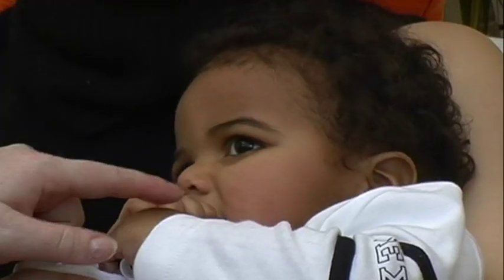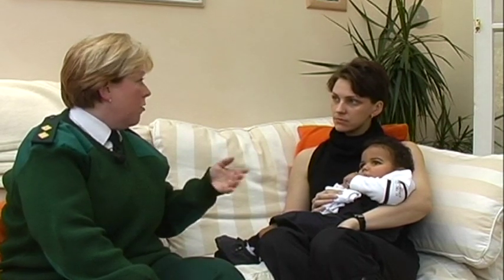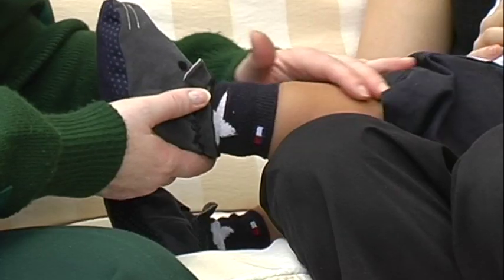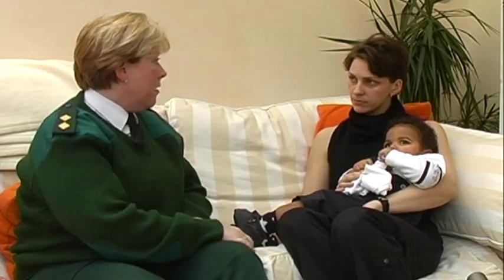Children's Burns - What to do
What do you do if your child burns himself with cup of hot tea or coffee? A senior paramedic says if the skin is broken or the burn is larger than the size of the child's hand, take him to hospital. Plus other tips on how to dress minor burns.